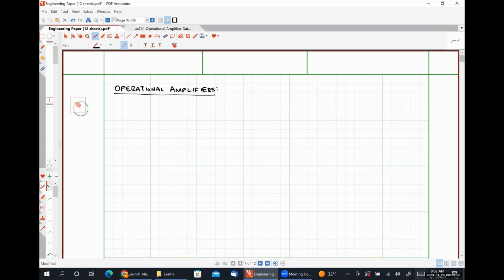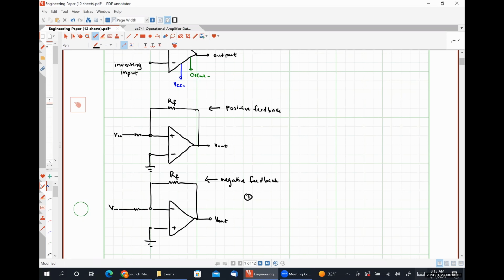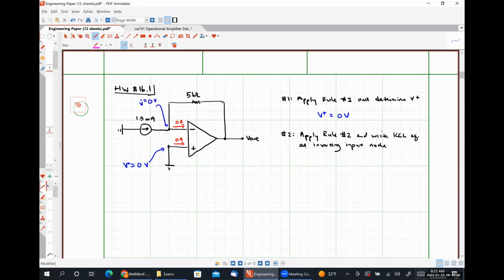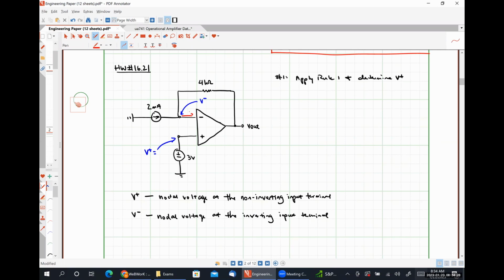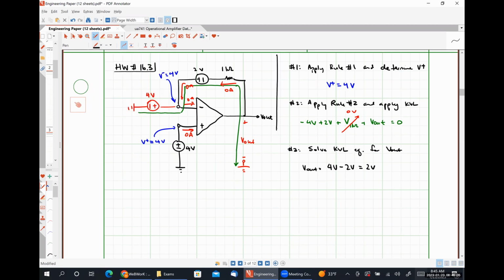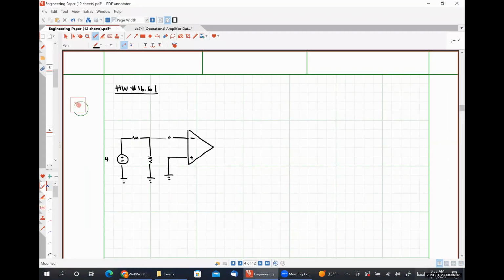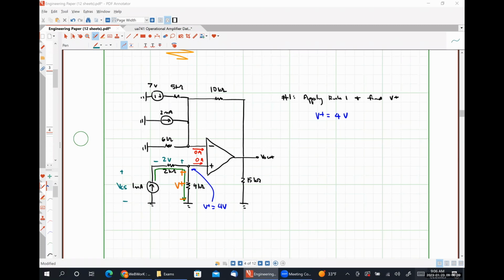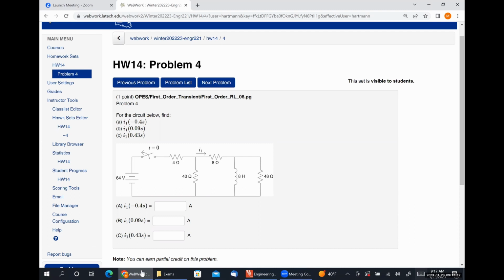ENGR 221 (Winter 2023) - Class Meeting #17 - 01/23/2023